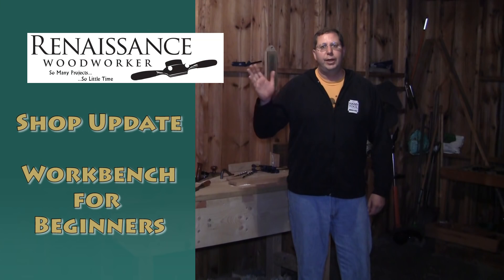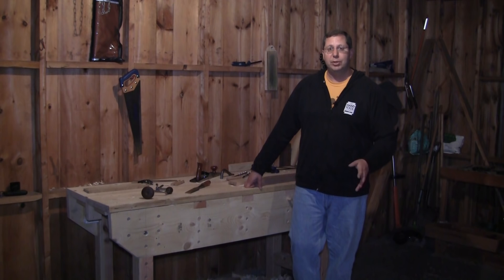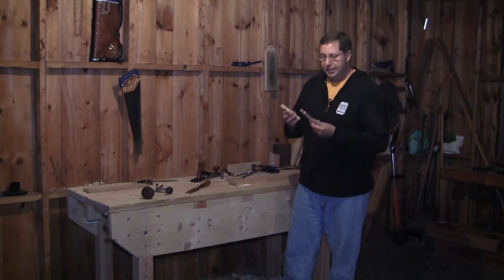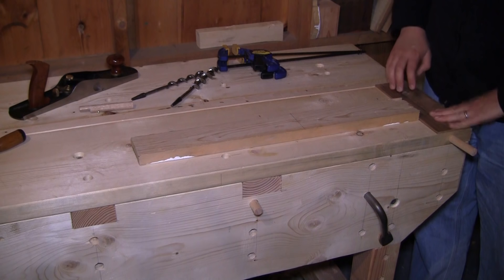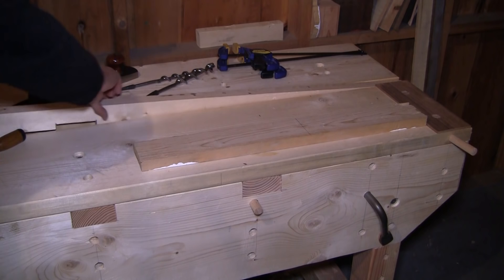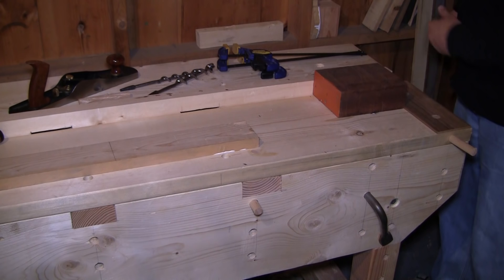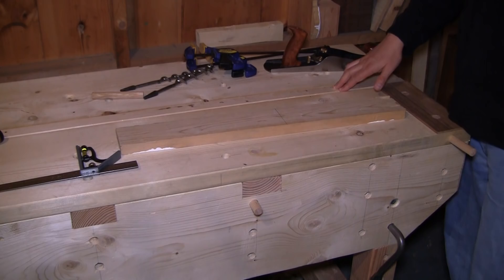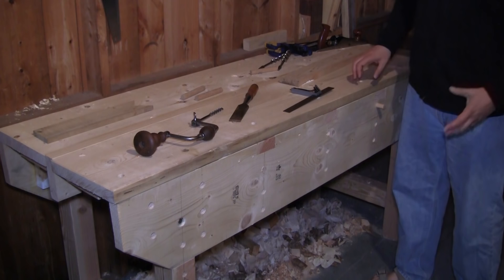The Beginner's Workbench | Shop Update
Last week I spent some time up in Maine building a workbench.  This workbench is hardly a new design as its based on the English Nicholson style but it is design to be built with minimal construction lumber and very few tools.  A hardware store saw, a jack plane, a chisel, and 3 different sized auger bits with a brace.  It can be built quickly to get the new woodworker started, but it may also be the same bench you are using 5 or 6 years from now.

The detailed, step by step build will be a part of a new Semester at my Hand Tool School I'm calling it my Orientation semester which goes all the way back to a blank shop space and no skills.  The workbench plans alone can also be purchased